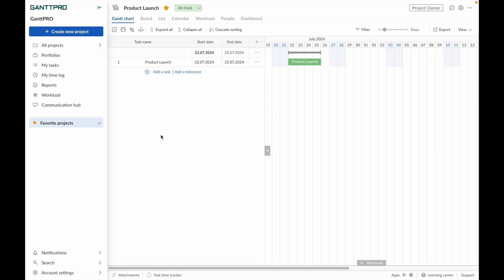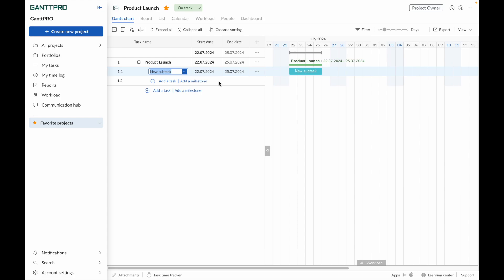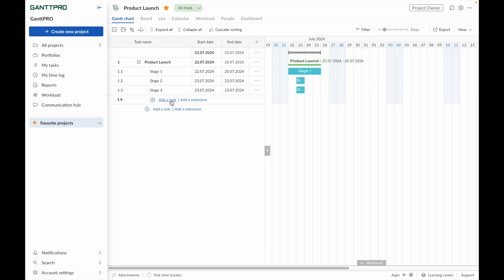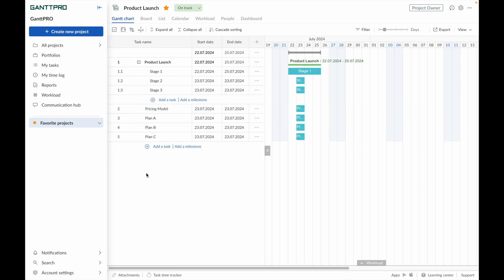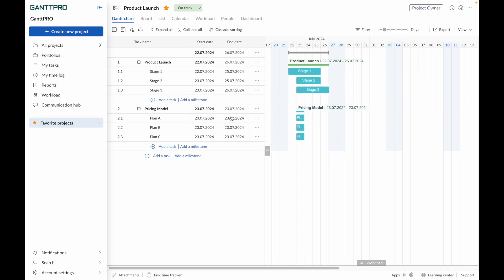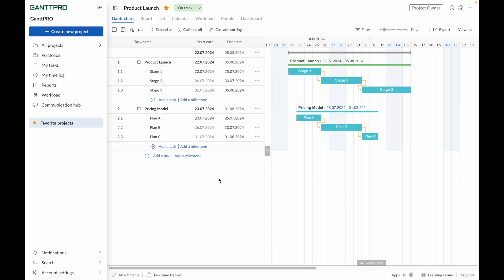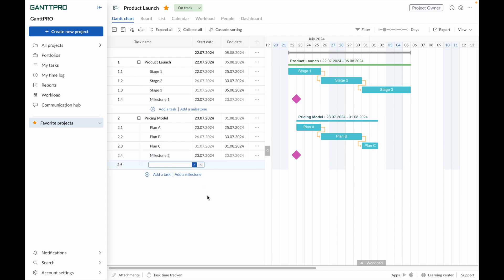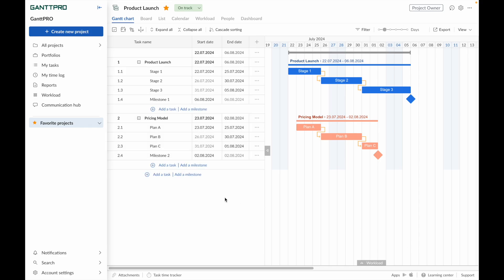How to structure your tasks in GanttPRO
In this video tutorial, you will learn how to organize your tasks in GanttPRO online Gantt chart software for efficient project management and collaboration.

The video covers how to:

- Create tasks and subtasks.
- Change your project structure.
- Set start and end dates of tasks.
- Set task dependencies.
- Add milestones.
- Change task colors.

Master GanttPRO and get rid of chaos in your projects.